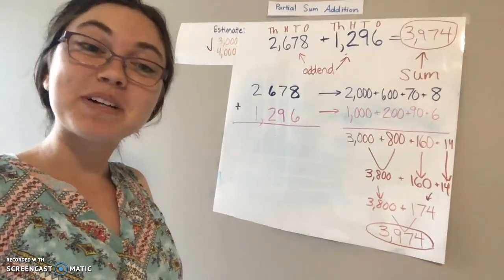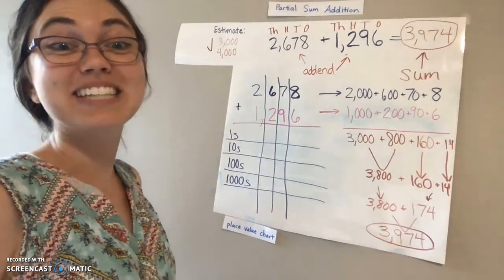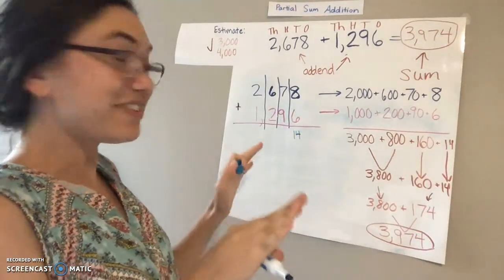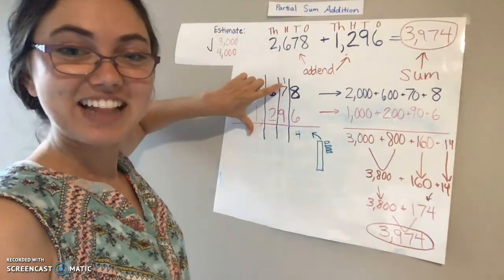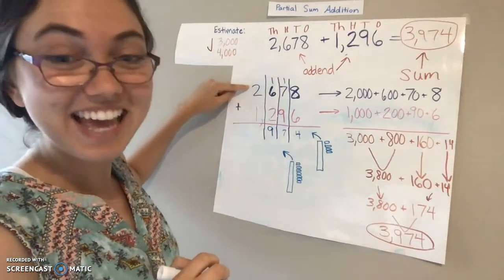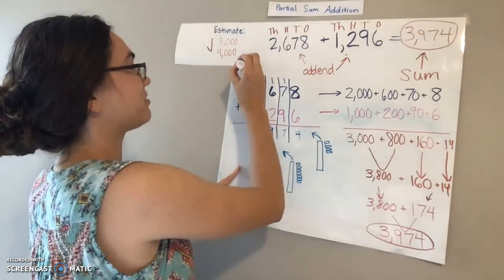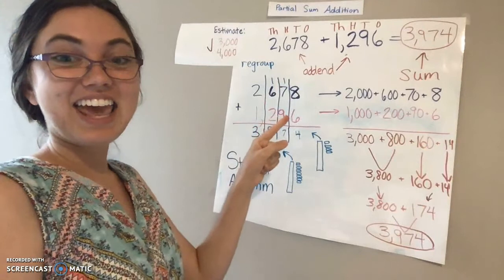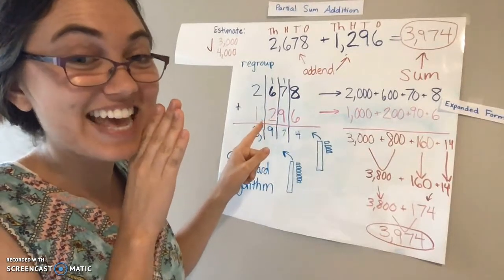3 Adding Multi-digit numbers with standard algorithm